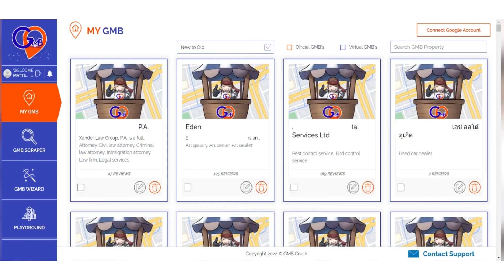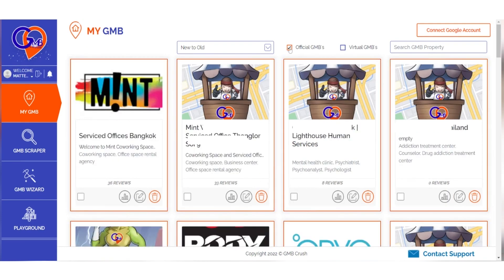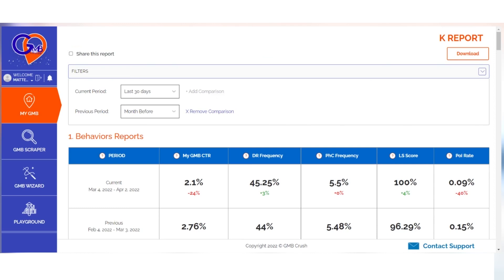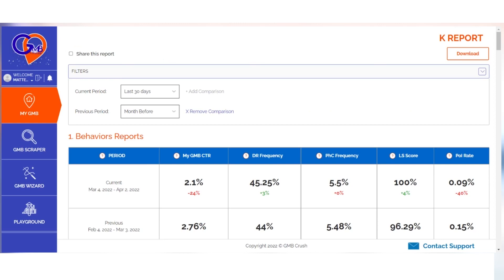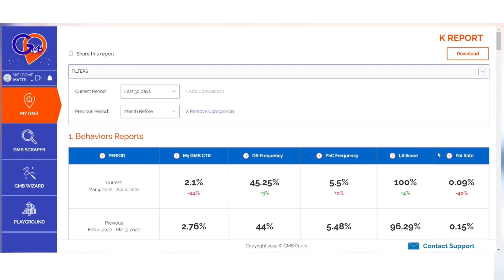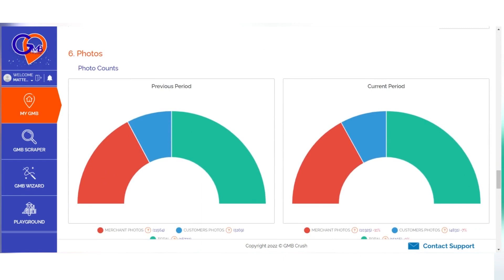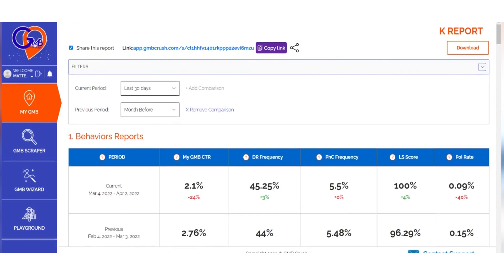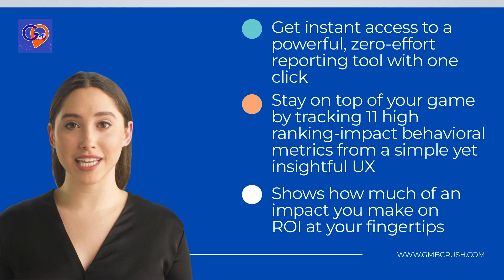How To Access The GMB Crush Analytics Dashboard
Find the exact ranking factors that are influencing 3-pack rankings in your industry. Use data to SEO your GMBs, monitor ranking patterns, and create stunning SEO proposals that make your pitches irrefutable.